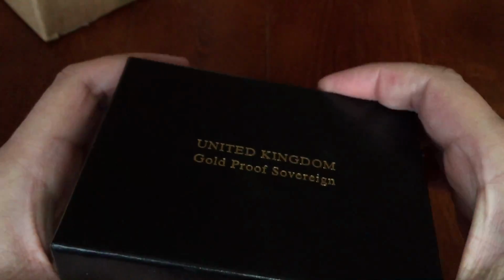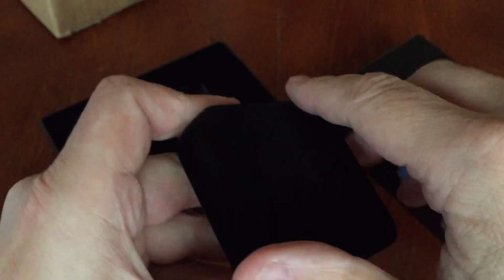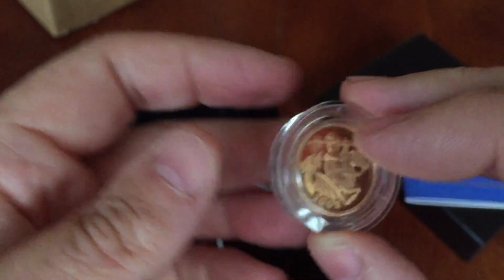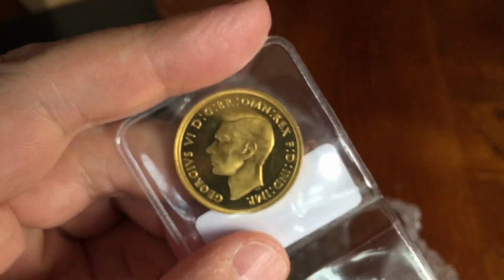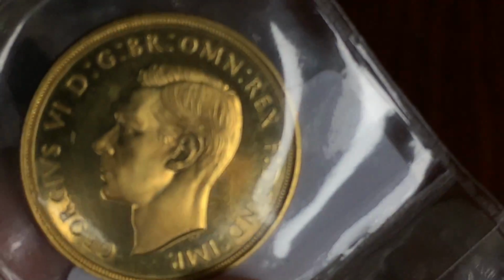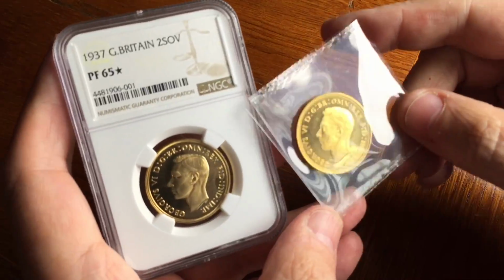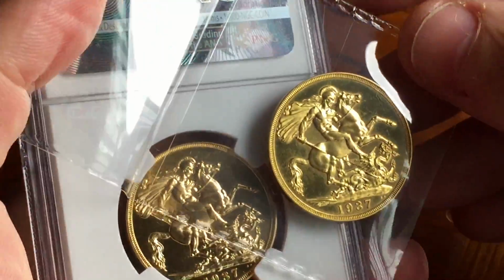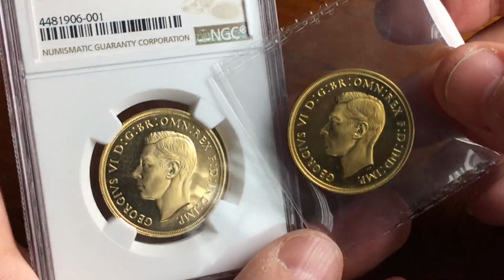I bought some coins at Lockdales Auction | 2005 and 1937 Proofs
I love showing other peoples coins but I like my own coins even more. Here are some purchases from the recent Lockdales Auction

403 Please support and visit channel sponsor The Silver Forum for the best chatter and information on coins, silver, gold and much more.